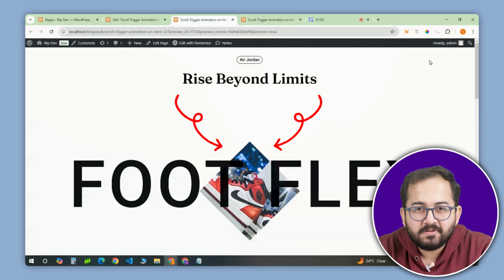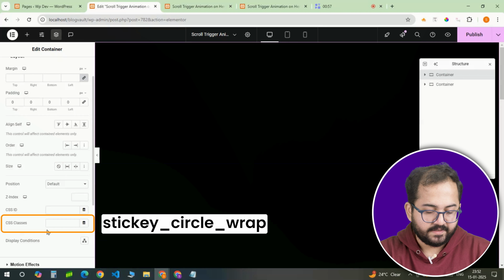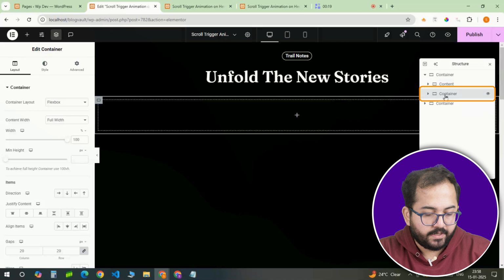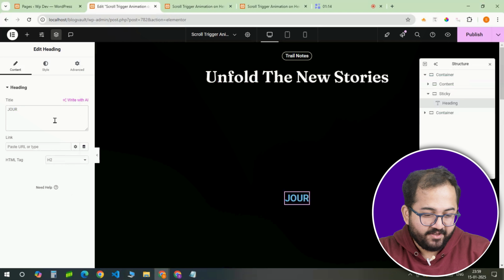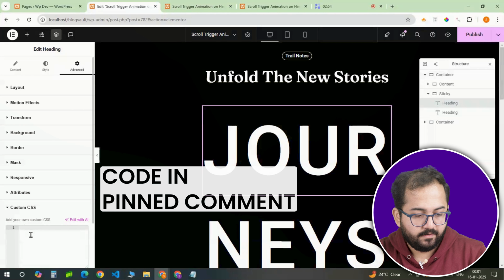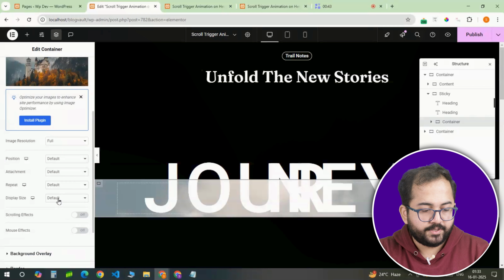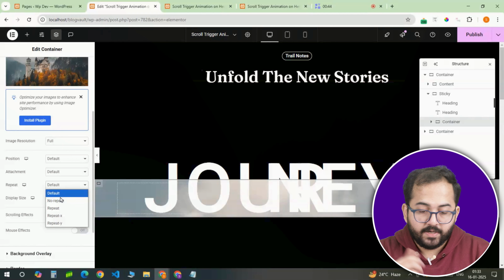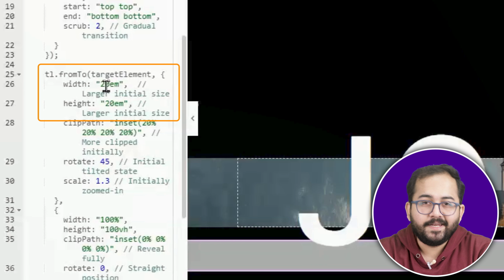Image Expand on Scroll Effect - Elementor+GSAP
⭐ Giveaway: Our 100% FREE plugin makes any site 3X faster Learn how to create a stunning zoom and reveal effect using GSAP ScrollTrigger in Elementor—for free! In this video, I’ll guide you through building a sleek, modern design step by step, from setting up containers and customizing styles to adding JavaScript for that smooth animation. Whether you’re looking to enhance your website with dynamic visuals or simply explore new design ideas, this effect can add that extra wow factor. I’ll also share tips for making it responsive and adaptable to any site. The best part? You’ll get the code in the description to make it easy to implement. Let’s dive in and bring your site to life!